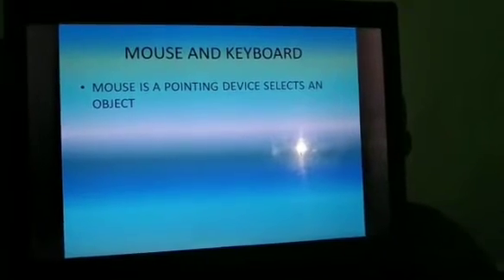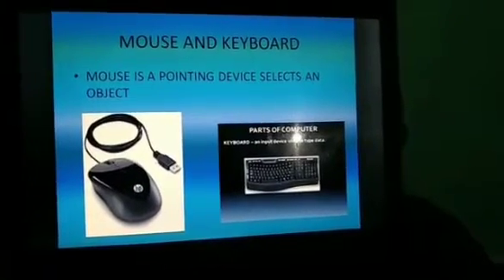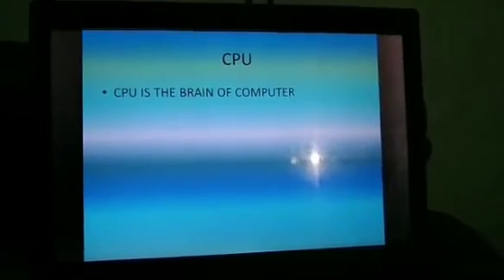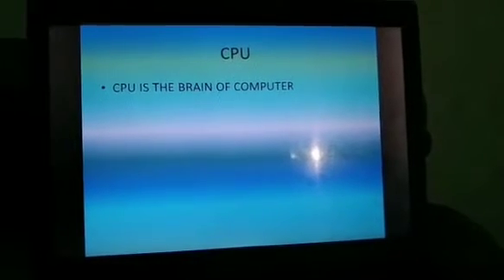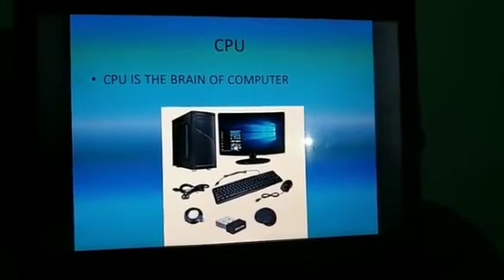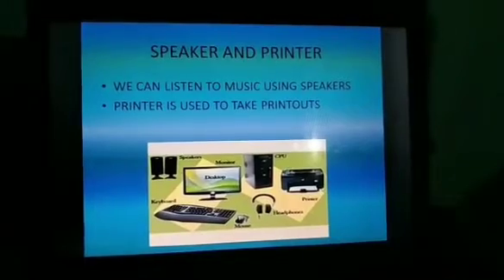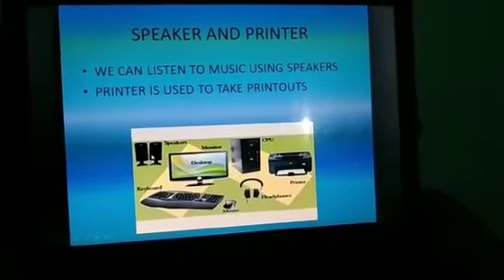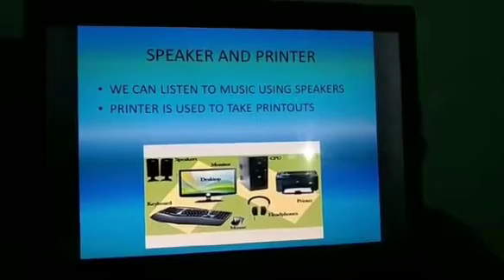Introduction to desktop